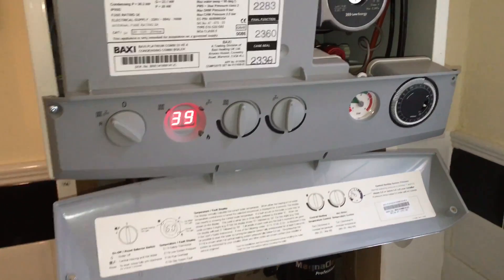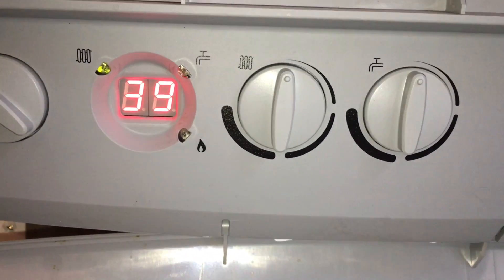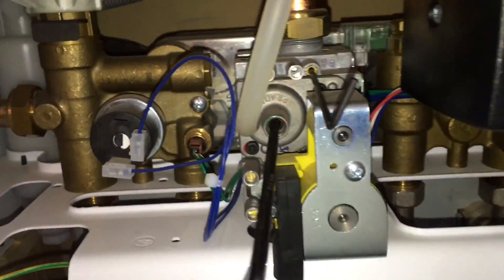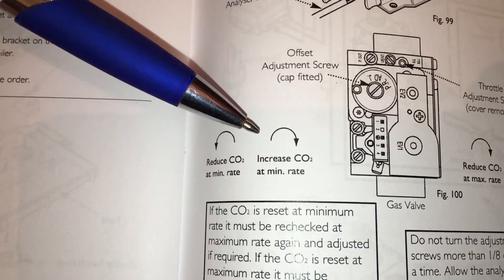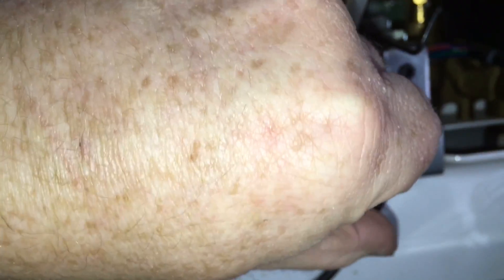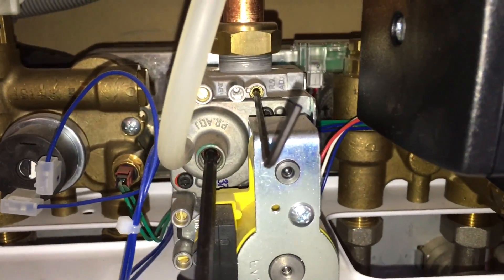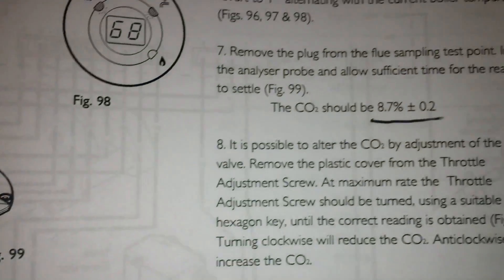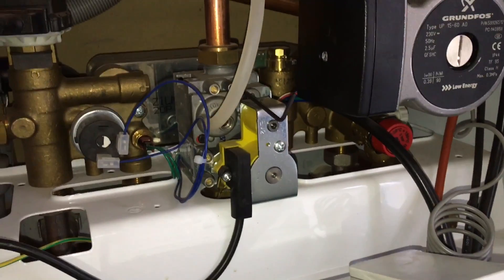Baxi Duo tec platinum setting up gas valve and service mode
How To Adjust The Gas Valve.
How to put your Baxi Boiler into service mode Baxi Duo tec platinum setting up gas valve and service mode combi boiler service in Meanwood Leeds Showing how to put your baxi combi boiler into commission mode